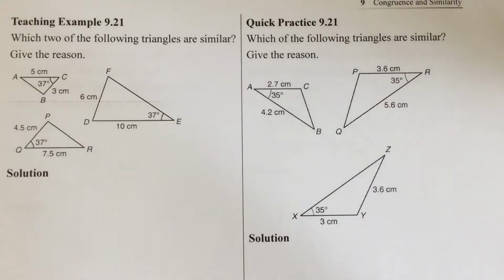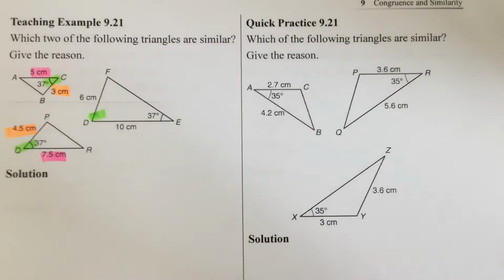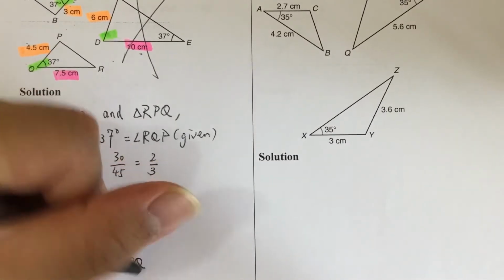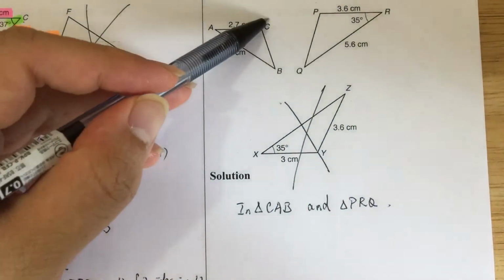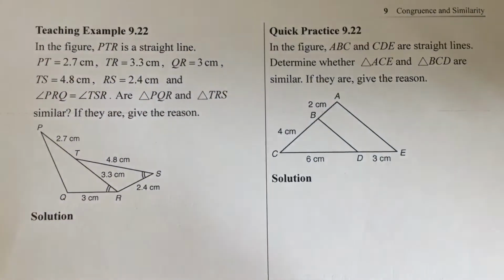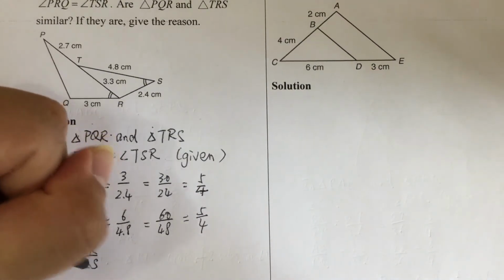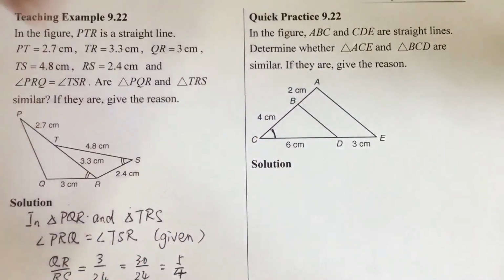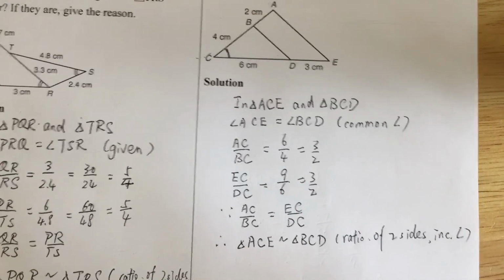Form 1 Mathematics - Intermediate questions on Similarity (ratio of 2 sides, included angle)